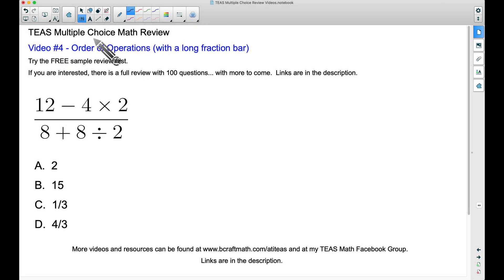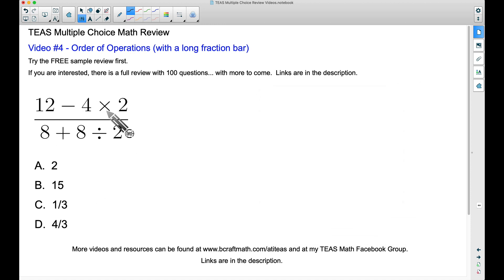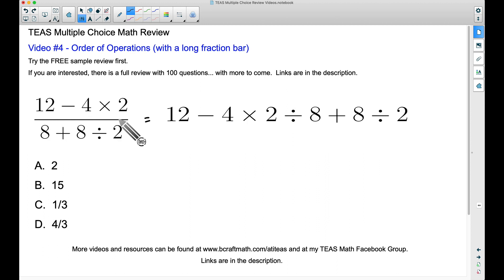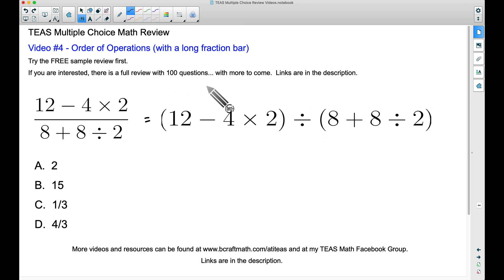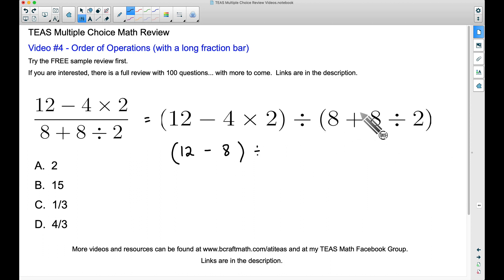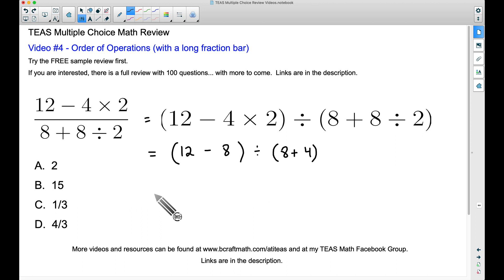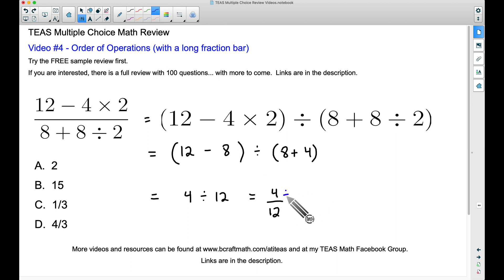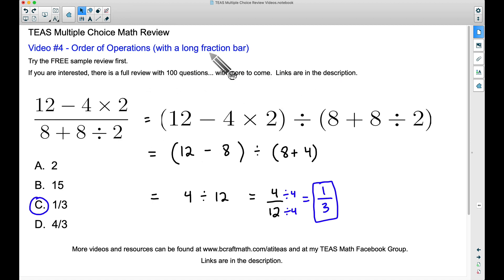TEAS Math Multiple Choice Review Video #4 - Order of Operations With a Long Fraction Bar